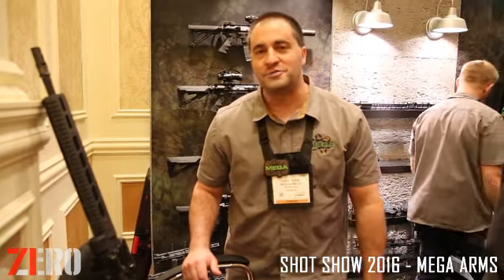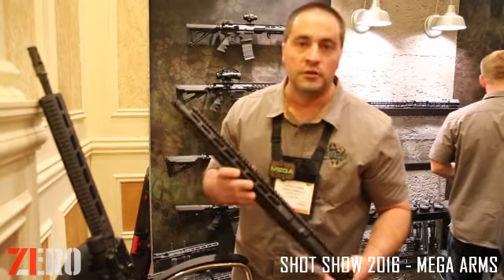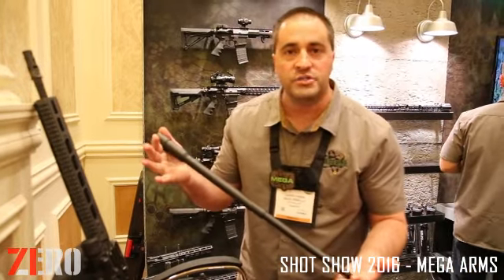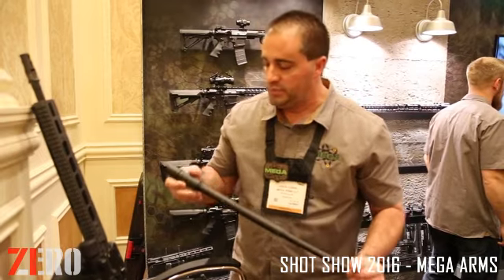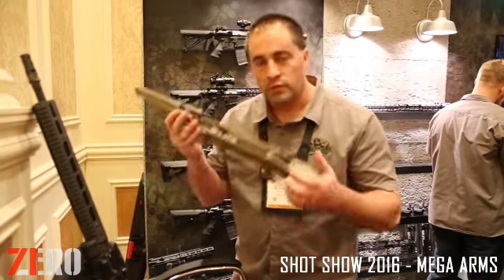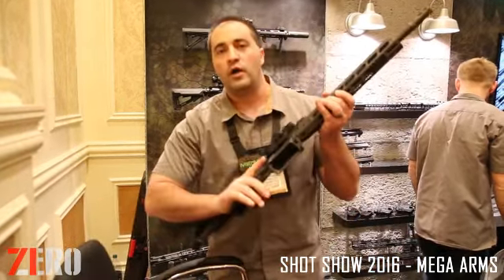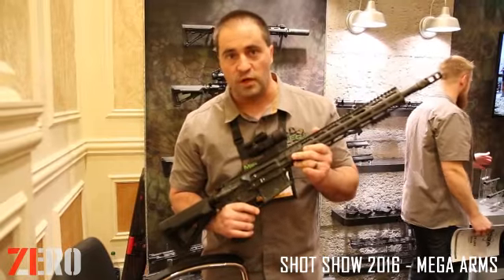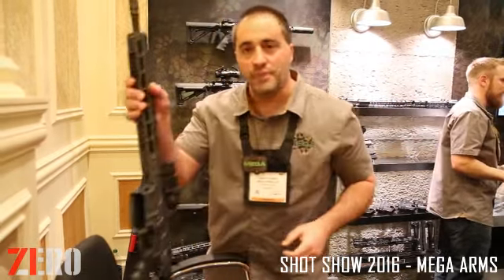SHOT Show 2016 - Mega Arms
Jason Curns from Mega Arms covers their new products at SHOT Show 2016